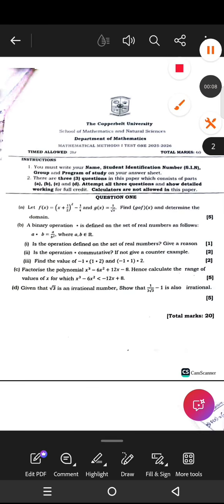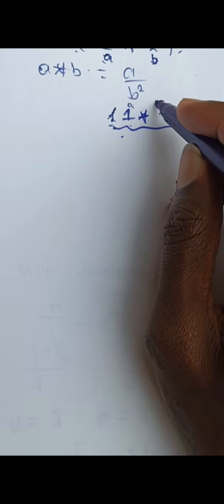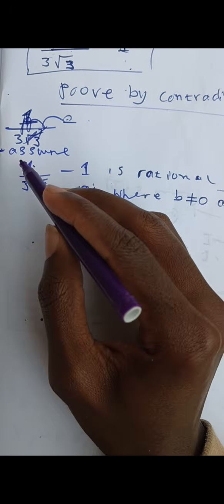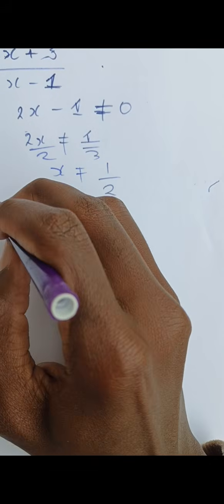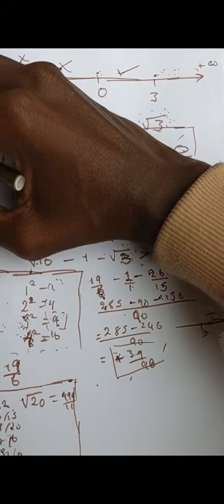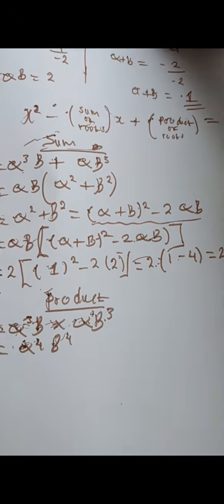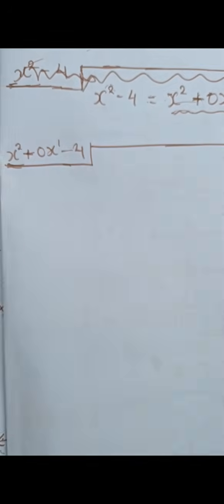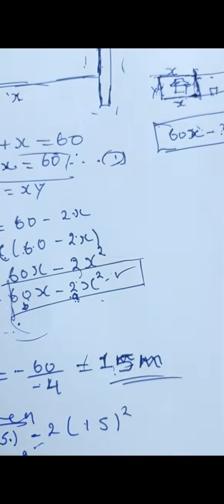Solving ma110 test 1 2026 (FULL PAPER 🤩)